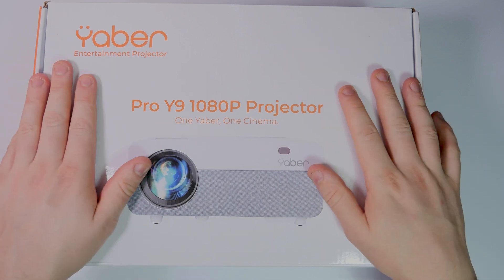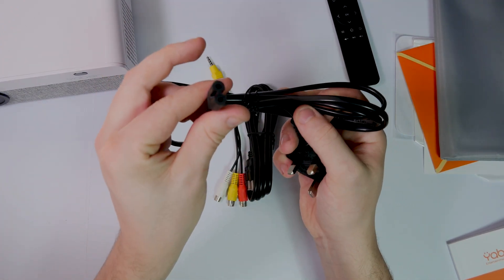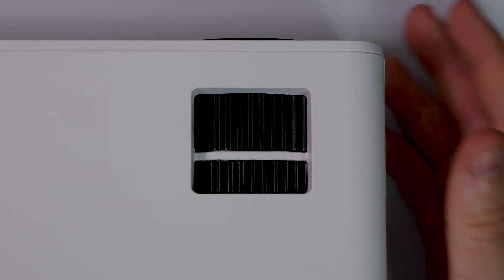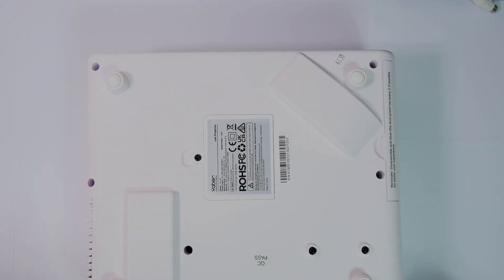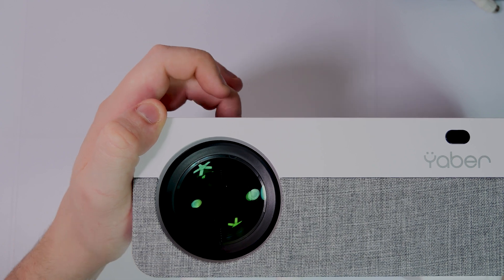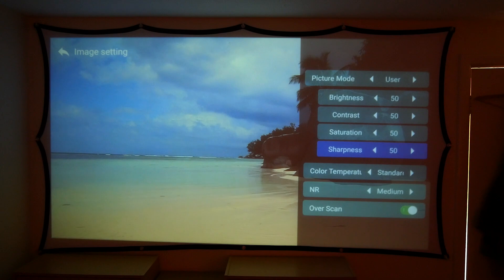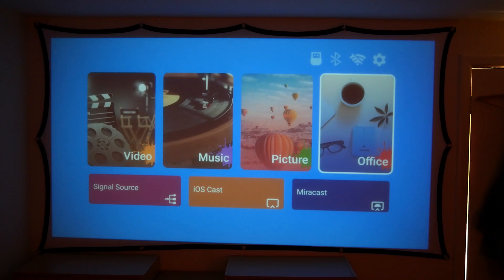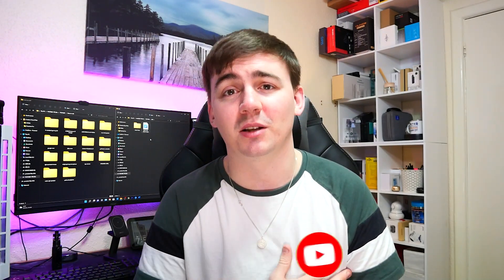Small and Mighty: YABER Pro Y9 Review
Projector 4K with NFC
Projector 4K, 600 ANSI Lumens

computer rig
2nd GPU - MSI GeForce RTX 4090 GAMING X

Monitor’s –
100Hz - Acer Nitro KG272Ebmiifx 27-inch Gaming Monitor
165hz - LC-Power FHD 32 inch 165hz Curved Gaming Monitor
144Hz - Samsung Odyssey G5 LC32G55TQBUXXU 32"